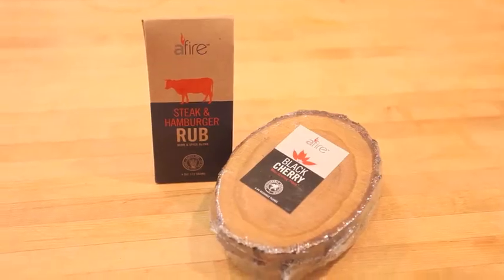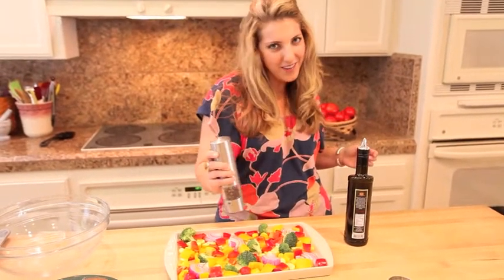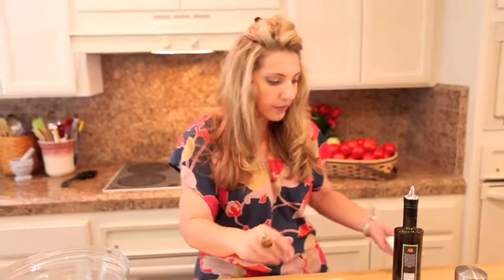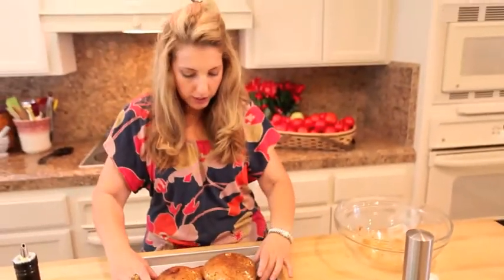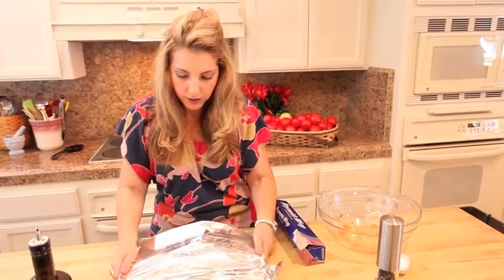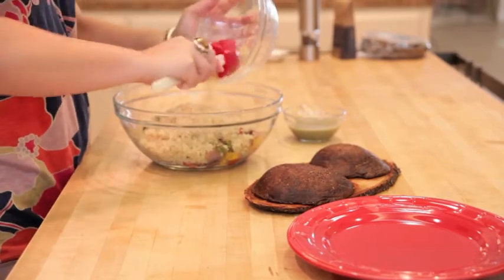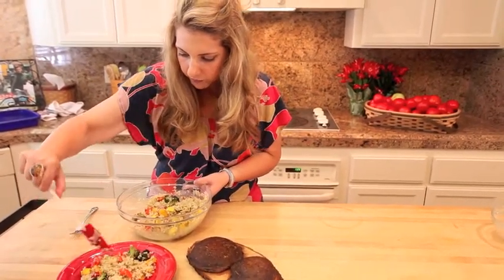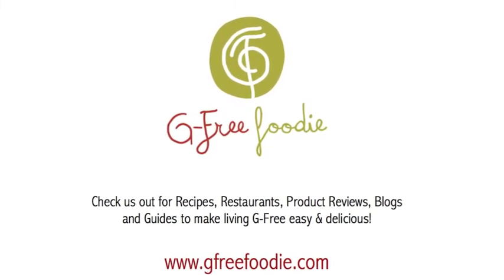Roasted Veggie Quinoa & Smoked Portobello Mushrooms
KC from G-Free Foodie is cooking with aFire!  Check out her technique for building an indoor smoker to make Smoke Portobello Mushrooms & Roasted Vegetable Quinoa.  Find the recipe on G-Free Foodie's website at: h